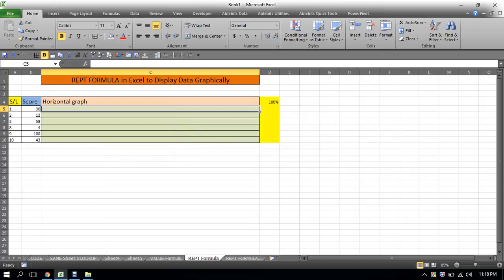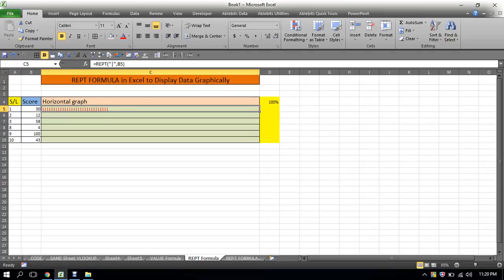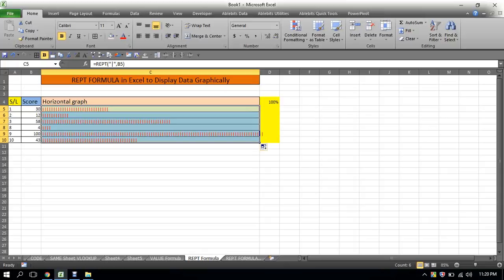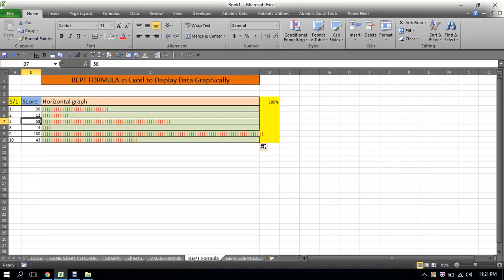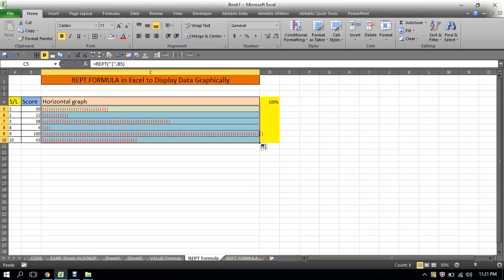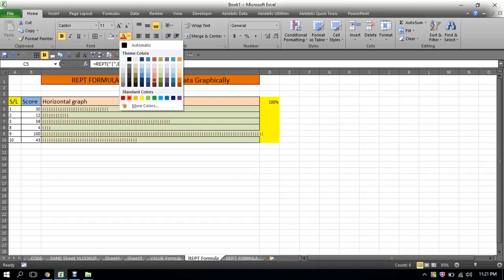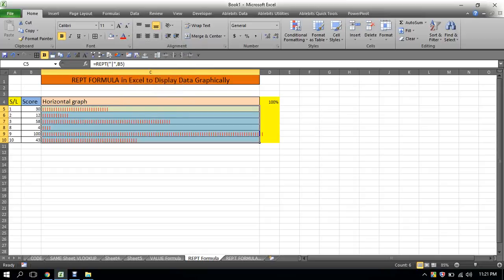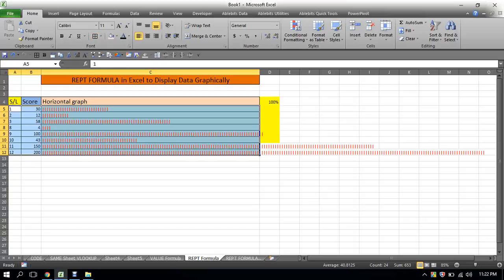REPT FORMULA in Excel to Display Data Graphically(31)